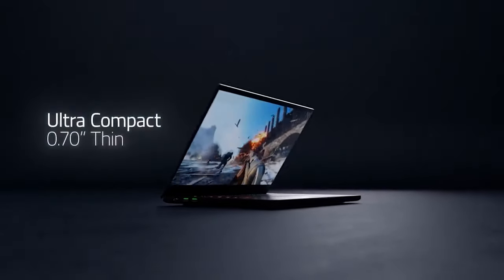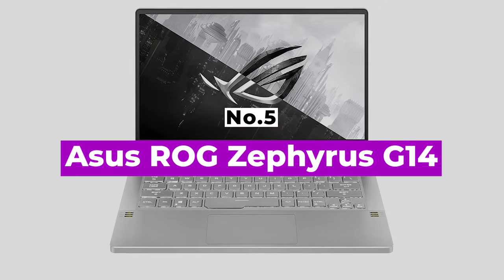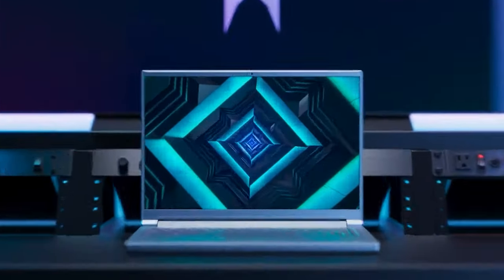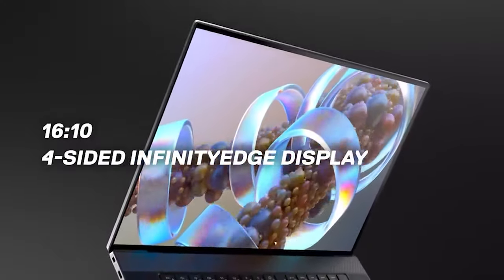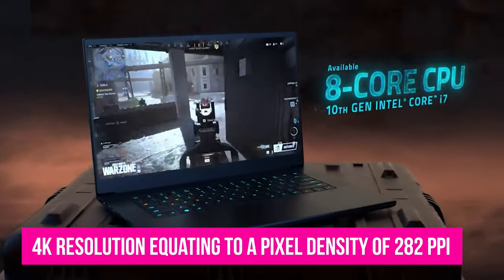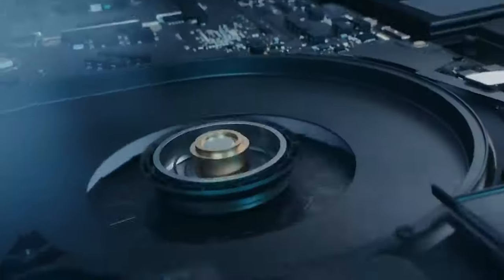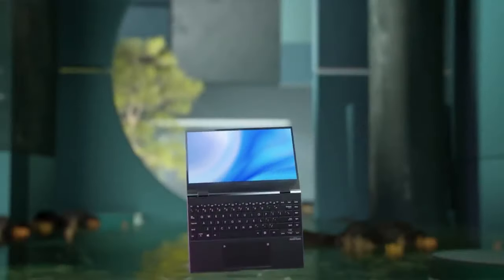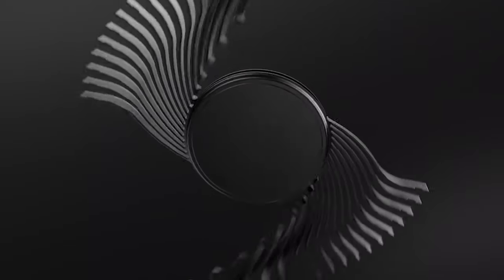Top 5 Best Laptops For Video Editing You can Buy Right Now [2023]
► Links to the best laptops for video editing 2023 we listed in this video:

► 5. Asus ROG Zephyrus G14
► 4. Acer Predator Triton 300 SE
► 3. Dell XPS 17
► 2. Razer Blade 15
► 1. MacBook Pro 16-inch

Table of Contents:
0:00​​​​ - Intro
1:10​​​​ - Asus ROG Zephyrus G14
2:07​​​ - Acer Predator Triton 300 SE
2:51​​​​ - Dell XPS 17
4:12​​​ - Razer Blade 15
5:06​​​​ - MacBook Pro 16-inch
6:19 - Buying Guide

We have just revealed the top 5 Laptops For Video Editing 2023. At 5th place, we have Asus ROG Zephyrus G14, the best all-around Windows laptop for video editing. At 4th place,  we have Acer Predator Triton 300 SE, the best budget VR-ready laptop. At 3rd place we have Dell XPS 17, Best Windows laptop. At 2nd place we have Razer Blade 15, best for showcasing 4K content. In the 1st place we have MacBook Pro 16-inch, the best laptop for video editing overall.

Hope you enjoyed my Best Laptops For Video Editing - Top 5 Laptops For Video Editing 2023 Video.